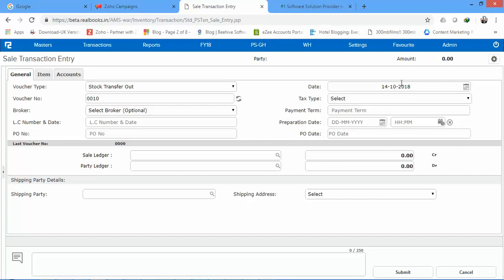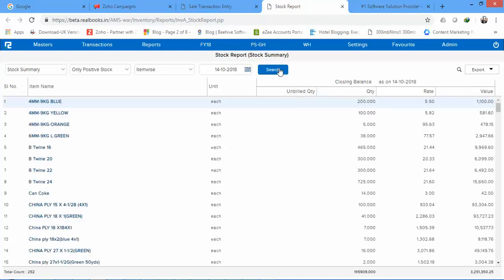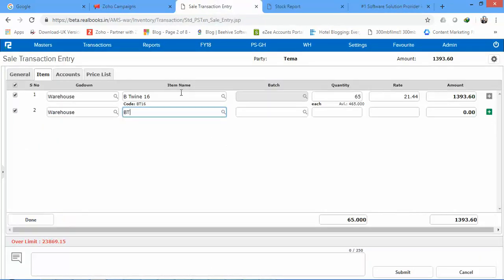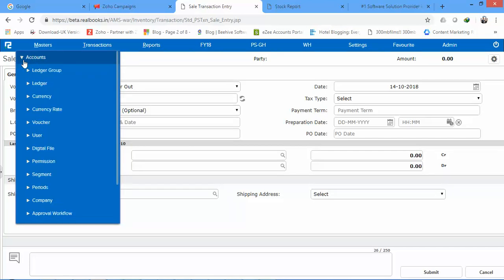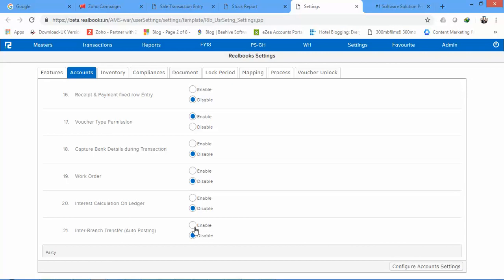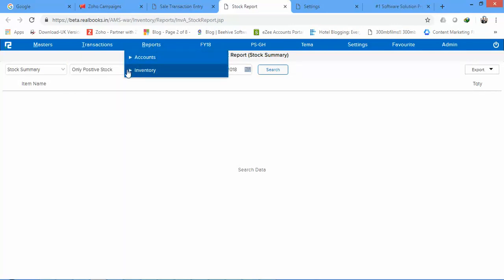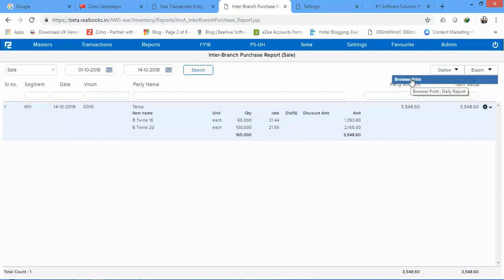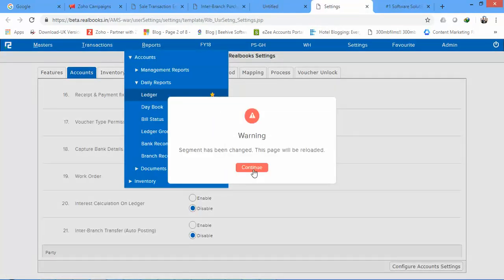How to perform stock transfer